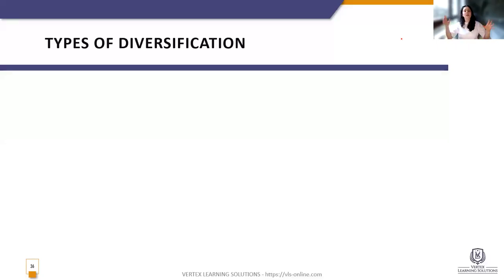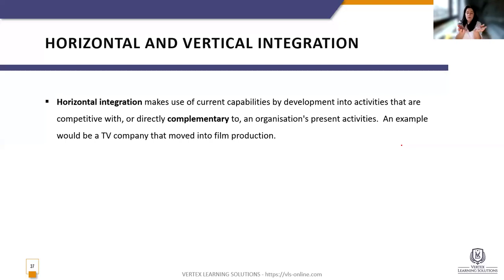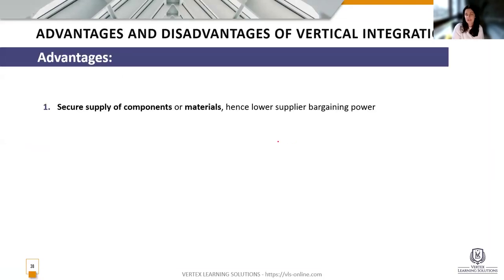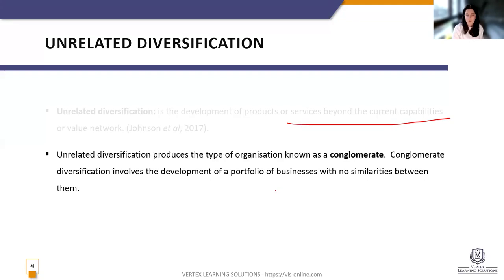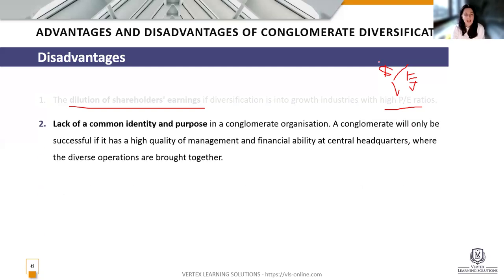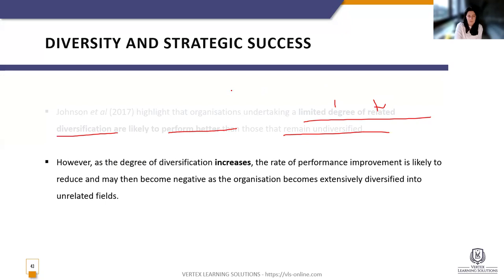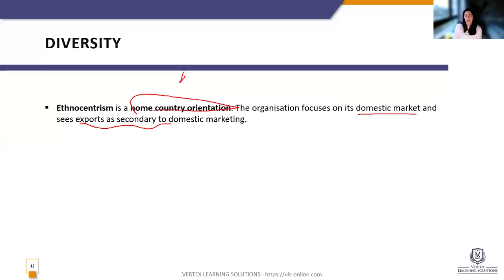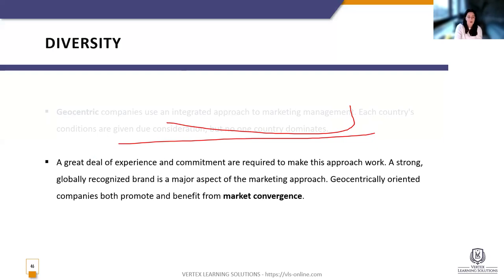ACCA SBL – Types of Diversification Explained | Strategic Business Leader Exam Topic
In this ACCA SBL session, we explore the types of diversification strategies that businesses use to grow, reduce risk, and gain a competitive edge. This Strategic Business Leader (SBL) Exam topic is essential for developing strong analytical and evaluative skills.